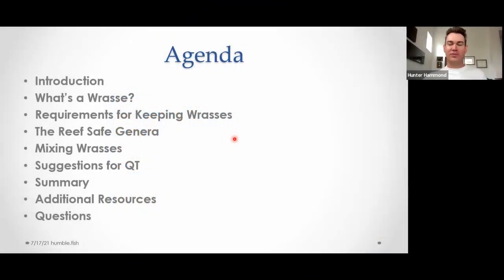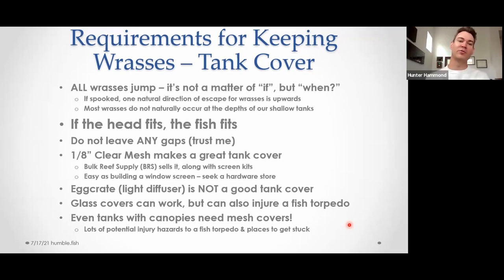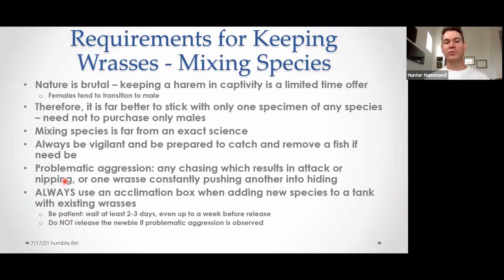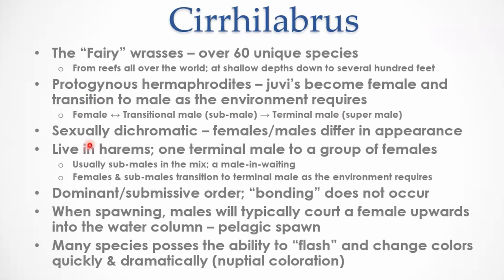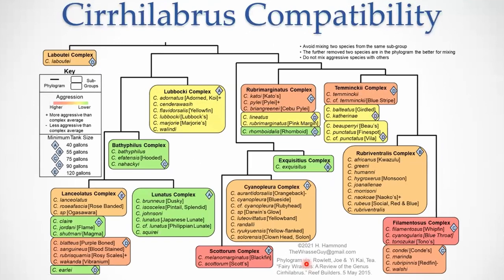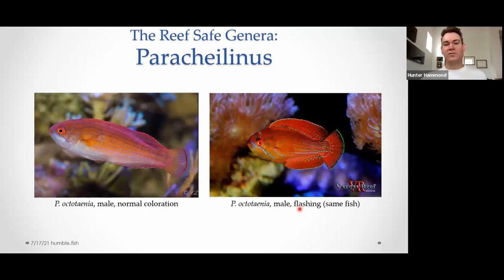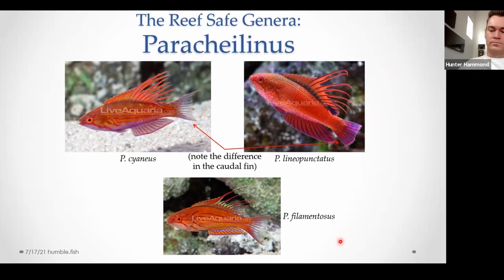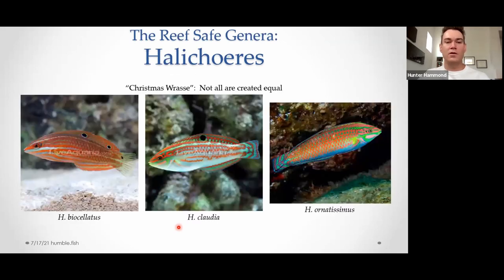All about wrasses - Hunter Hammond (evolved)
Everything you ever wanted to know about wrasses, from the wrasse expert!

Hunter's bio:
Hunter Hammond is a marine hobbyist who currently keeps a 270g peninsula reef in his living room featuring numerous rare wrasses. He is a knowledgeable leader in the captive care of all reef-safe wrasses and has written numerous articles on the topic. Hunter was a speaker at MACNA 2017, RAP 2019, and a panelist at Mini-Macna 2021. He has been in the marine hobby since 2009 and lives in Phoenix, Arizona with his husband and their Thai Ridgeback dog. Hunter’s professional career is in the aerospace propulsion engine industry as a structures engineer.